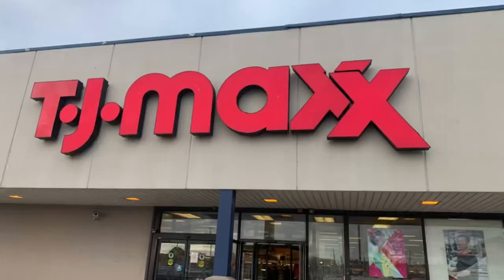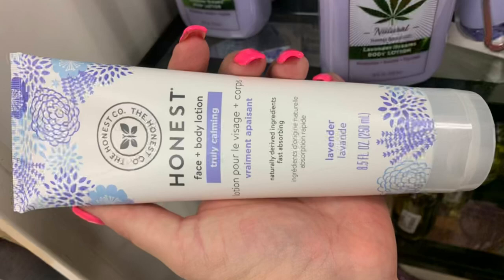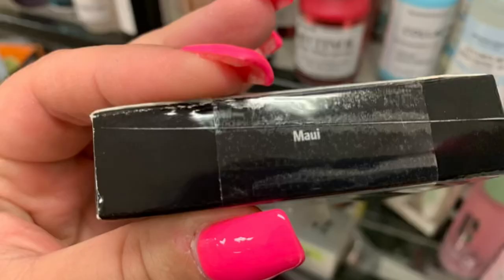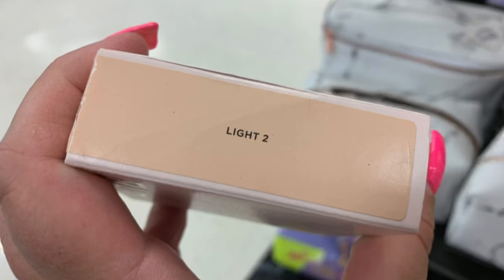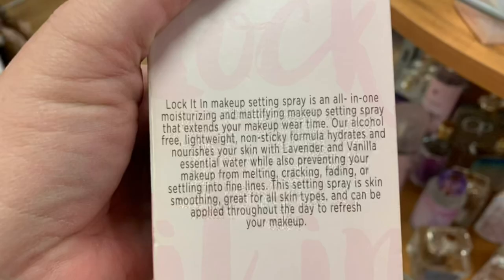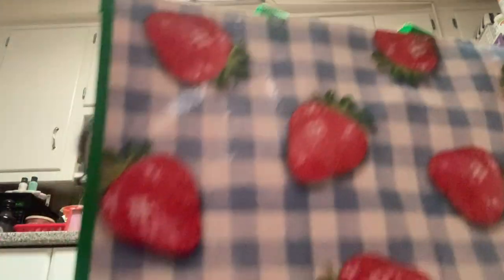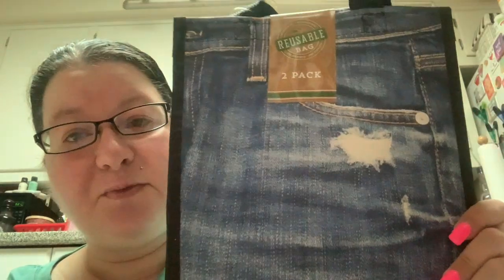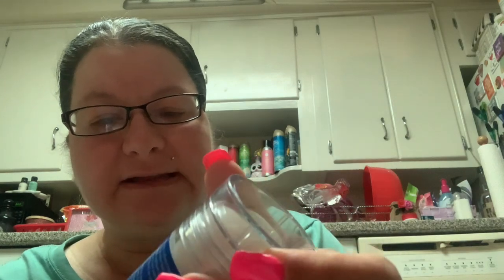TJ MAXX SHOP WITH ME + HAUL